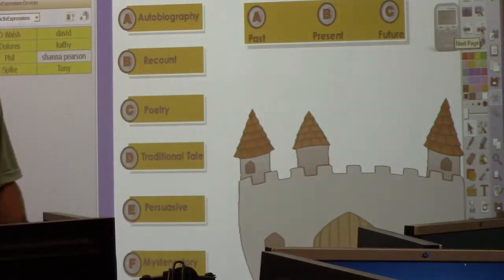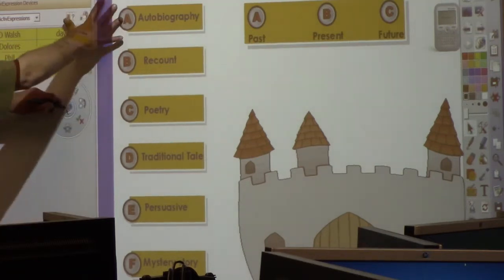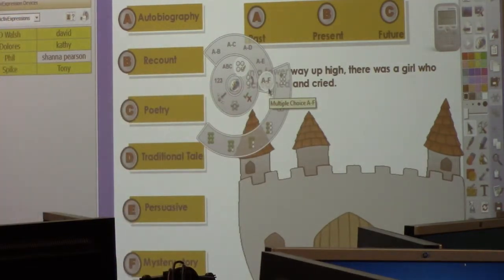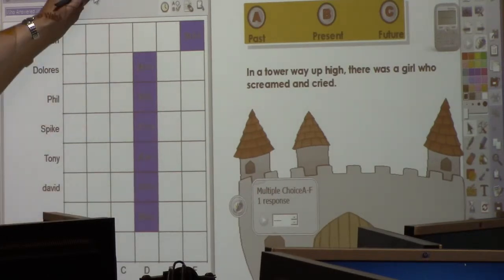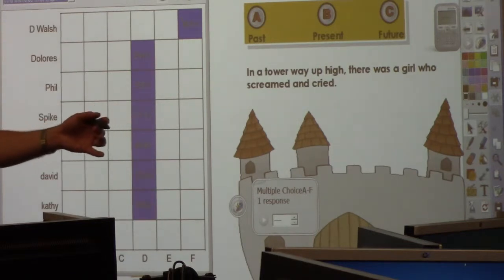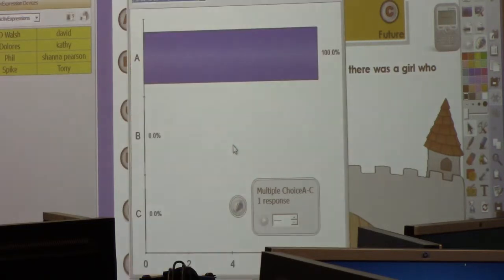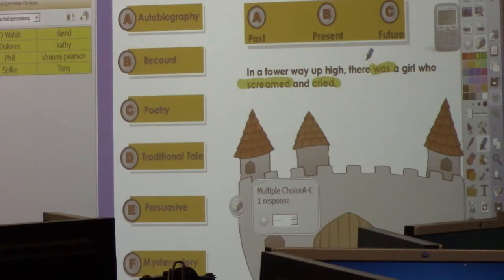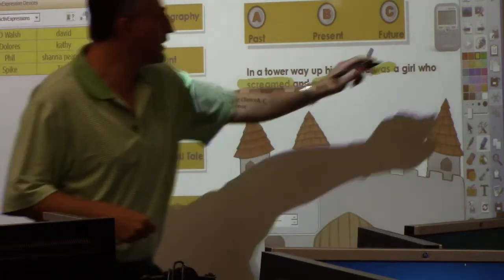Sparks HS PD 5-3-14 Express Poll